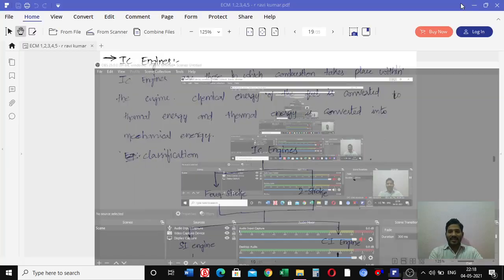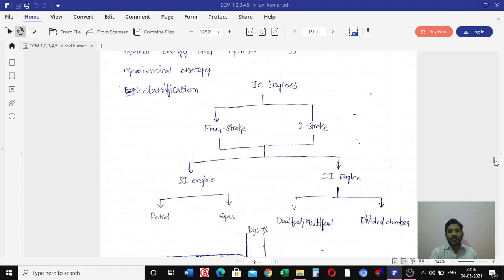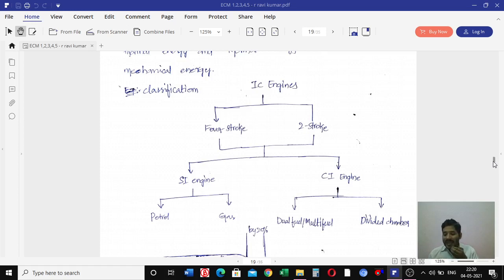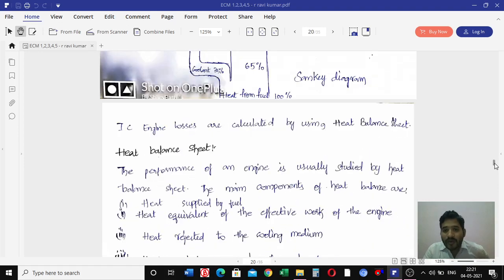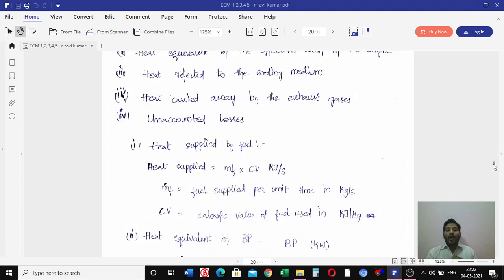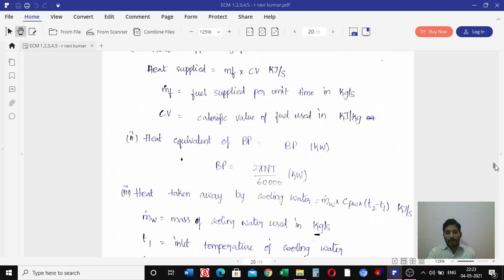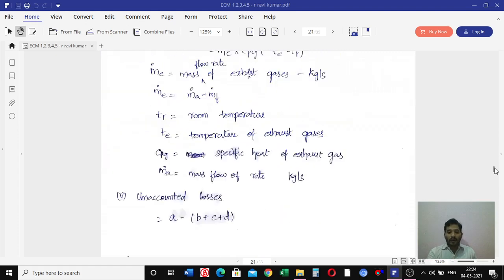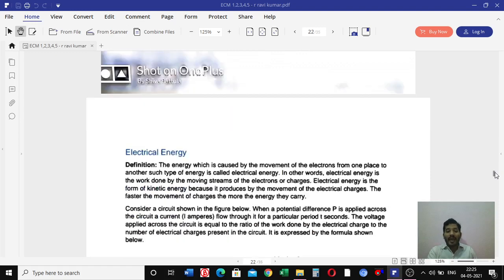LECTURE14:IC ENGINE, HEAT BALANCE SHEET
IC ENGINE, HEAT BALANCE SHEET